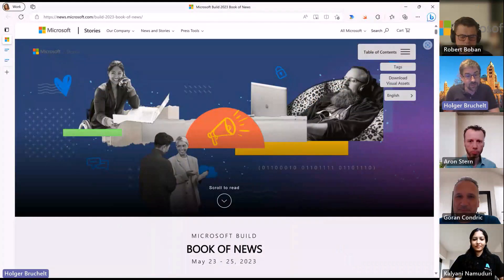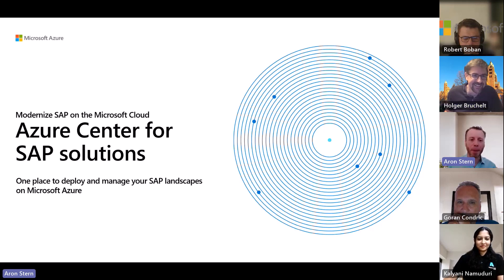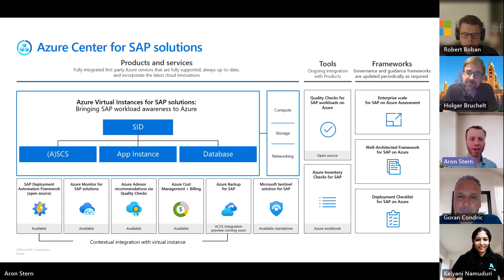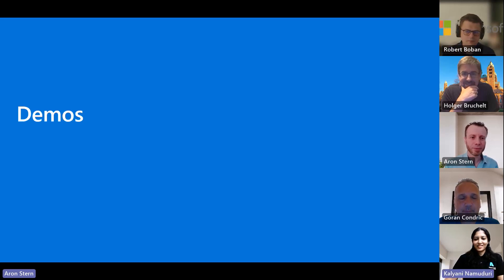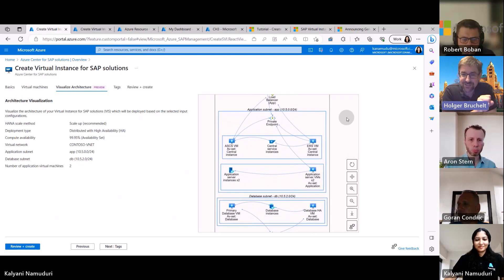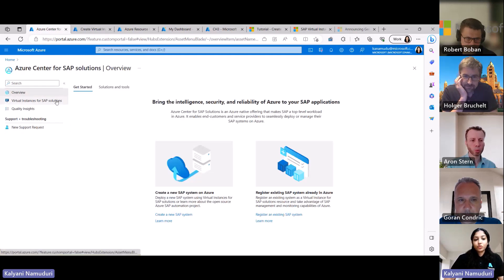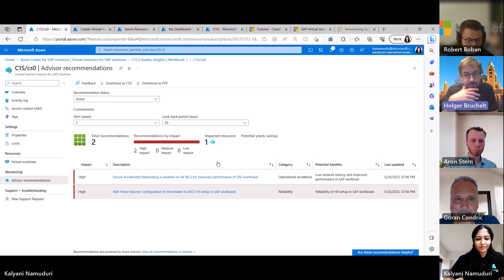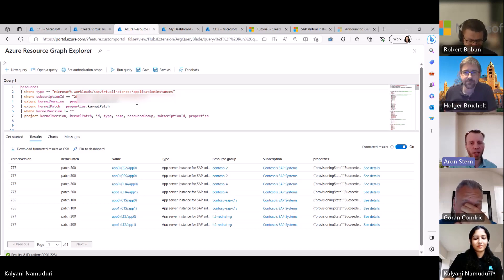#145 - The one with GA and Updates of Azure Center for SAP Solutions (Kalyani Namuduri & Aron Stern)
In episode 145 of our SAP on Azure video podcast we talk about Microsoft Build and SAP Sapphire:
SAP Sapphire and Microsoft Build just finished this week. From SAP S/4HANA Public Cloud, SAP Business AI, Green ledger, Copilot plugins, Copilot for Windows, Edge, ... so much new topics were presented.

However, in this episode we will focus on Azure Center for SAP solutions, which went just GA. Aron Stern and Kalyani Namuduri join us to talk about the "Controltower" for your SAP solution and demo how it works.

- 0:00 Intro
- 1:50 Microsoft Build Book of News
- 5:50 SAP Sapphire News Guide 2023
- 7:30 SAP SuccessFactors Helps HR Solve Skills Gap with Generative AI
- 9:00 Introducing Aron and Kalyani
- 10:00 Azure Center for SAP Solutions
- 11:40 What is Azure Center for SAP Solutions
- 14:40 ACSS, Overview - Azure virtual instance
- 21:25 Quality Check Updates
- 27:00 Demo - ACSS - Deploy SAP System
- 32:05 Disc configuration
- 36:25 Install SAP software
- 39:50 Customizing resource names
- 41:20 Registering existing SAP Systems
- 44:05 Looking at a virtual instance or SAP solution
- 50:05 Quality insights
- 53:30 Cost analysis
- 55:20 Manage your SAP System
- 59:35 Azure Resource Graph Explorer
- 1:00:40 Available regions
- 1:01:05 Resources